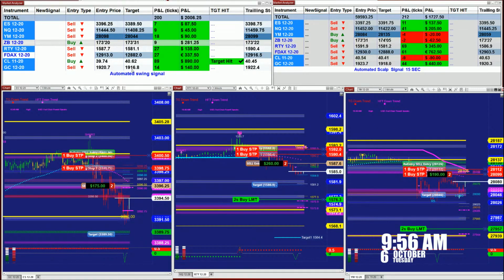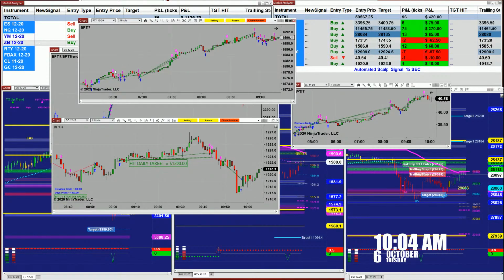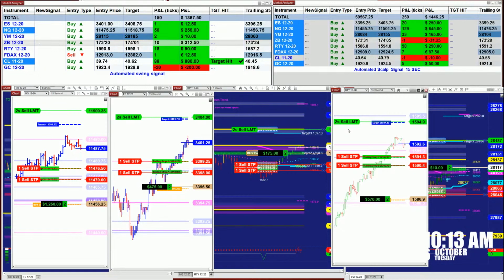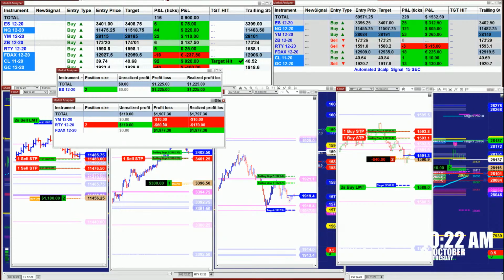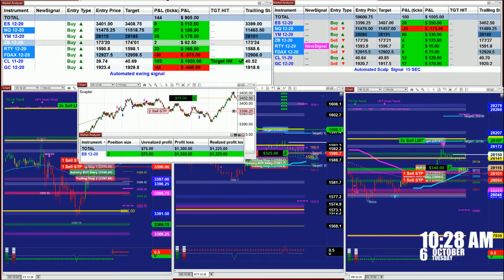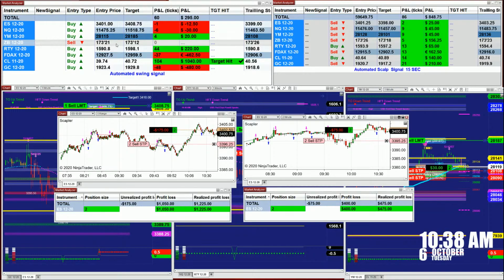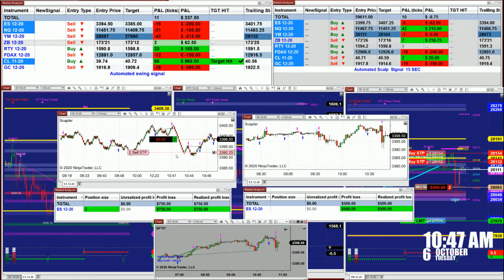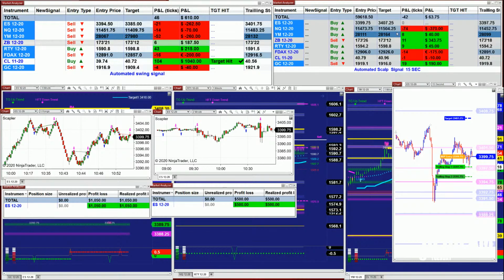Autotrader, Automated Trading, Ninja Trader, E-mini S&P 500 Futures,2110 Best Pro Trade.Com